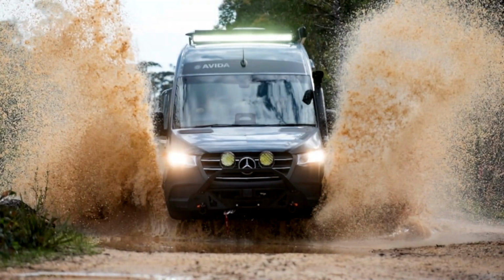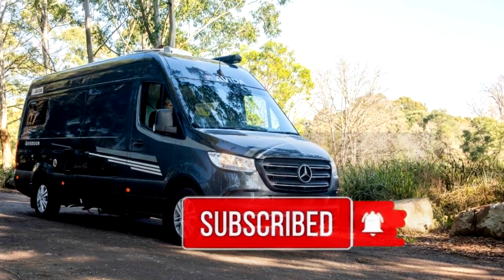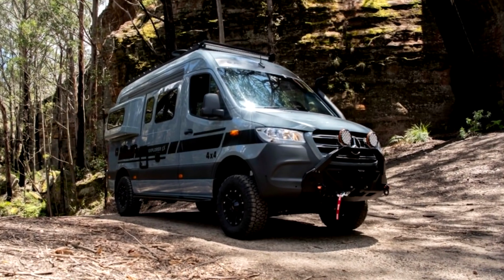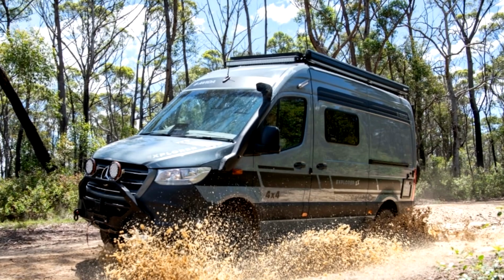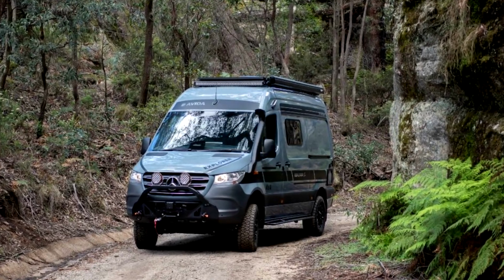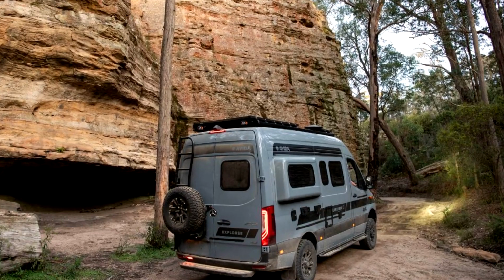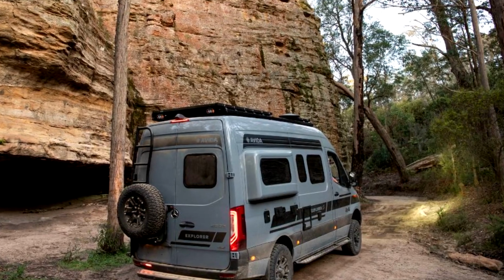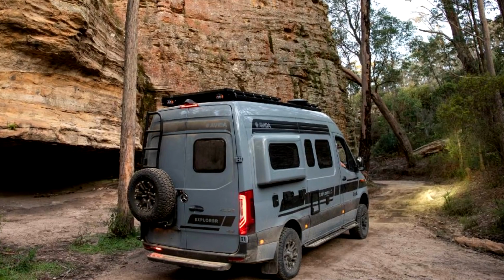Adventurer LX The Ultimate 4WD Camper to Conquer the Outback!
Ladies and gentlemen, are you ready to embark on the adventure of a lifetime? Meet the Adventurer LX, the Mercedes-Benz-powered 4WD camper designed to tackle the wild, rugged beauty of the Australian outback. With its all-wheel drive system, reinforced bumper, winch, and lift kit (though Avida is playing a bit of a mystery card on that one), this camper is ready for any challenge that comes its way. Under the hood, you'll find a 2.0-liter 4-cylinder twin-turbo diesel engine that delivers 188 horsepower (140 kW) and 332 lb-ft (450 Nm) of torque, ensuring you power through the toughest terrains without breaking a sweat. 🚐

The interior is a blend of rugged luxury, with composite materials, wood, and semi-precious metals. From a spacious dining area to a wet bath and fully functional kitchen, everything you need for an unforgettable journey is right here. Priced at $136,000 USD (or around 220,000 AUD), this camper is a premium option for those looking to explore Australia’s most remote areas in comfort and style. 💰
Check the description for more info and become a sponsor of our channel for just $1 a month. 🌟